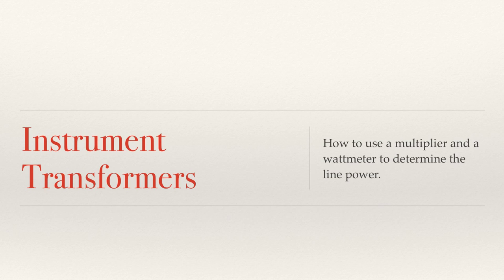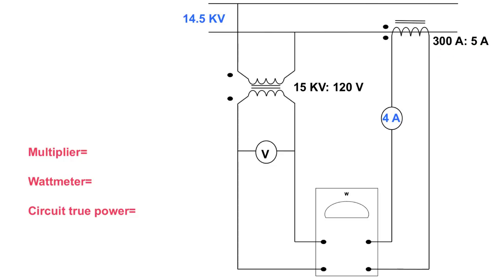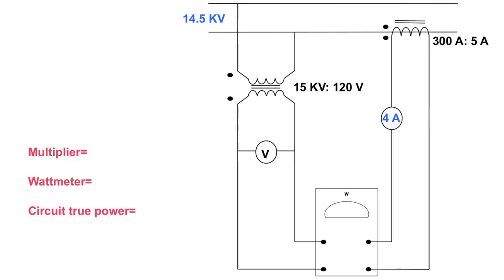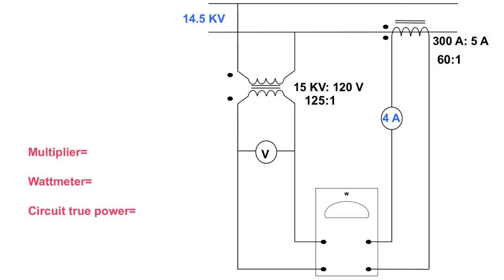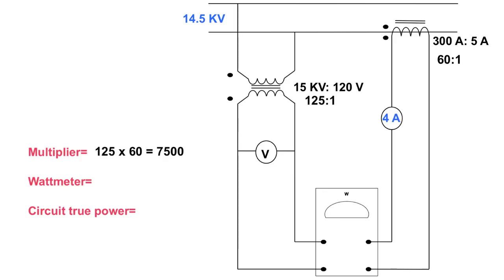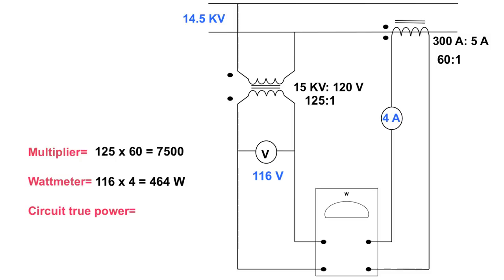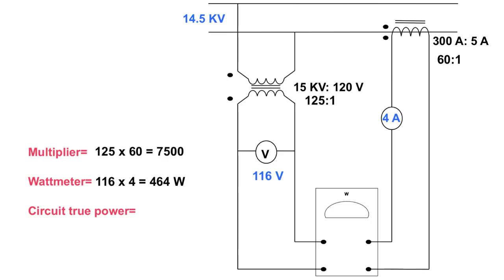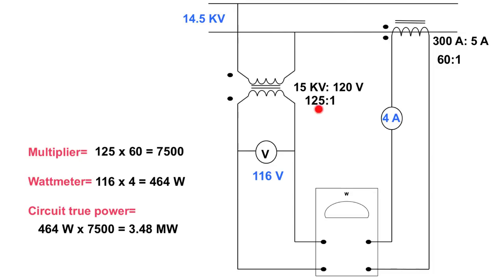Instrument transformers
Normal meters are not built to withstand the pressure and currents of high voltages and currents.  This requires the use of instrument transformers.  Instrument transformers step the voltages and currents down to levels that are then safe to measure.